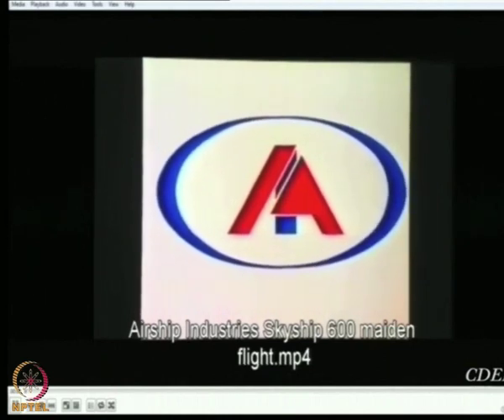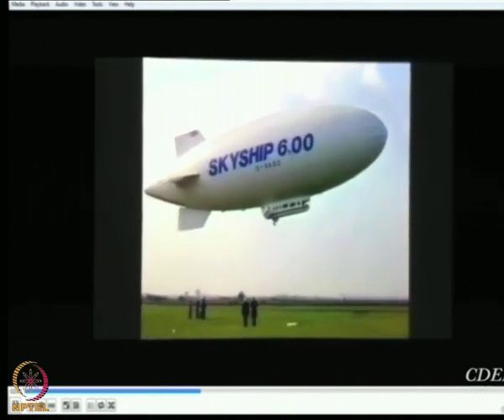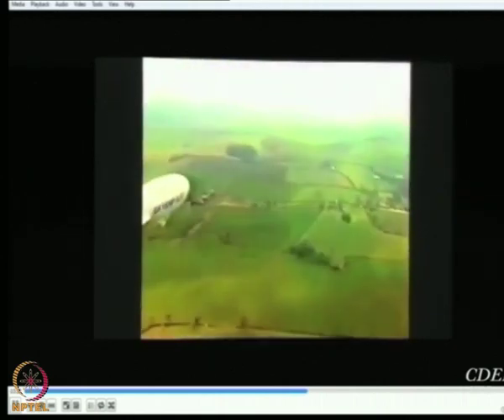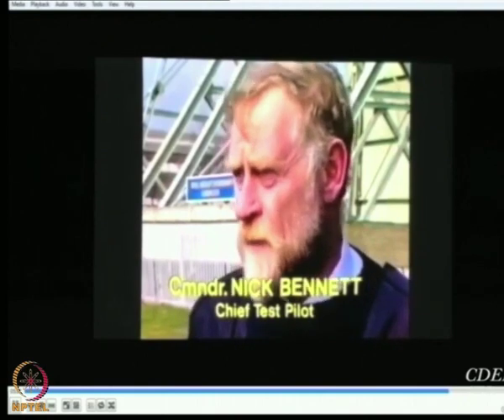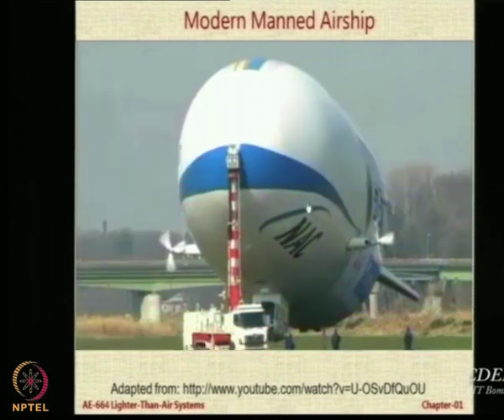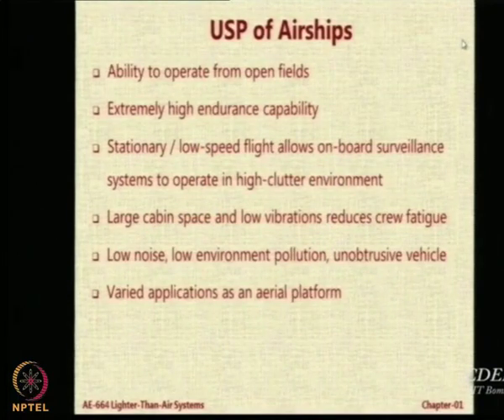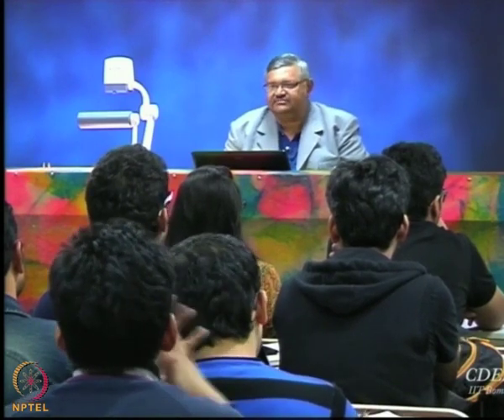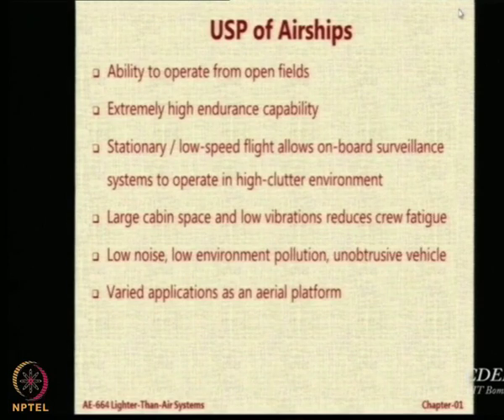Lecture 05: Introduction of Skyship 600 and USP of Airships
Skyship 600, Modern Manned Airship,  USP of Airship